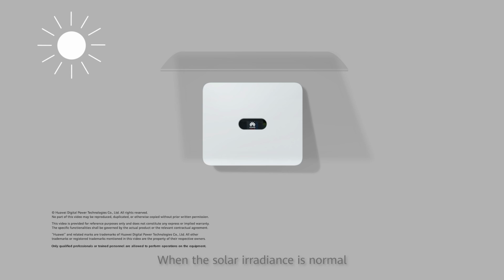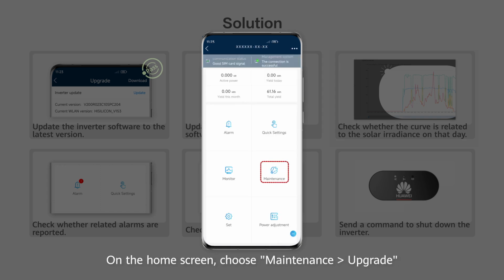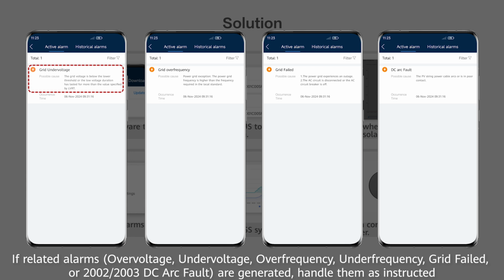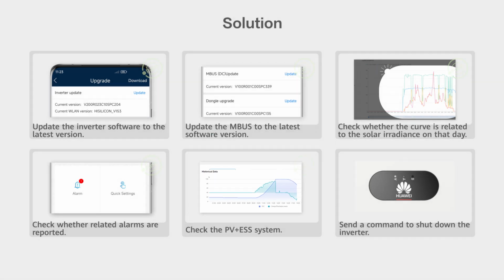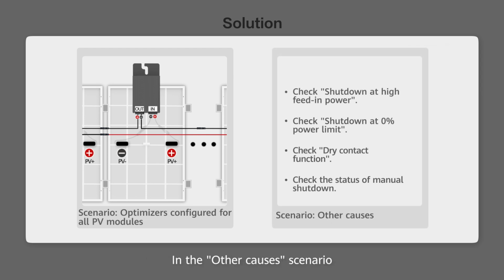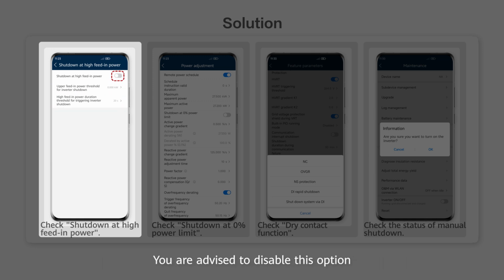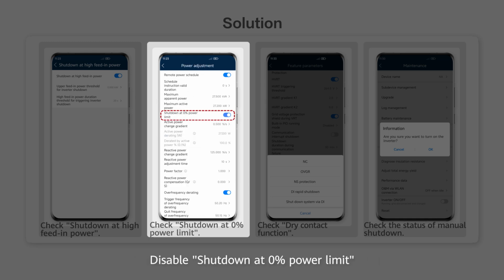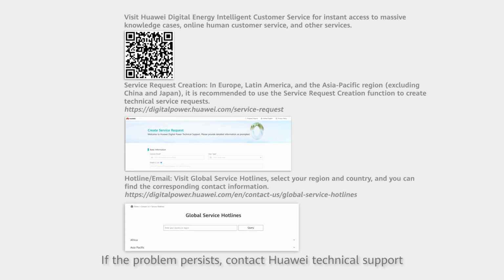(English) PV Guru - FusionSolar, Power Curve on the Plant Overview Page Decreases or Drops to Zero